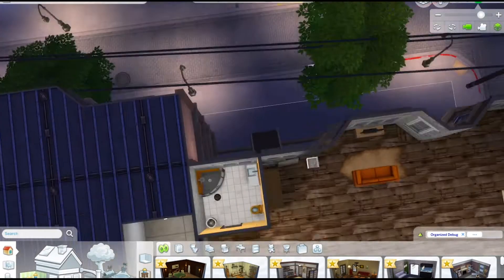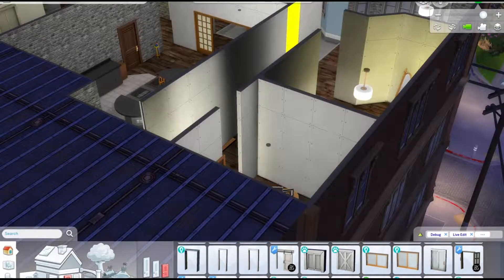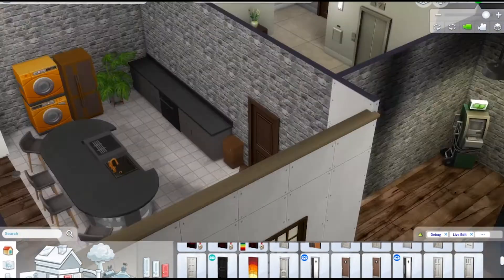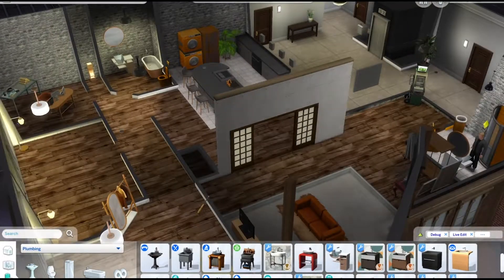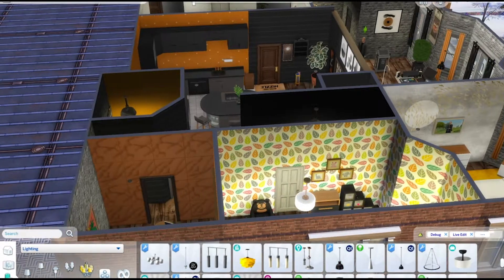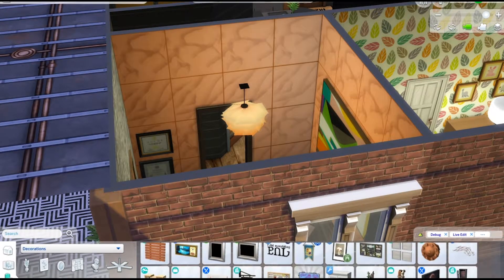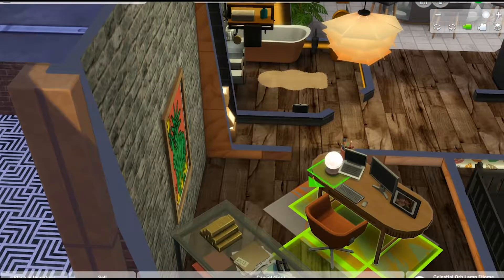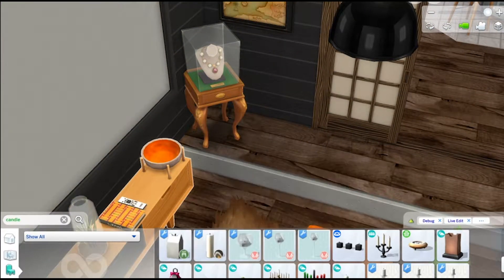20 Culpepper House Apartment Renovation: Boss New Dad Apartment- Jun Aoki & Coco Beam Sims Stories